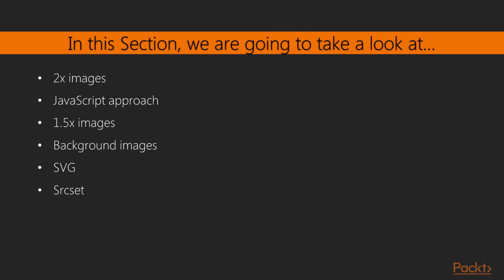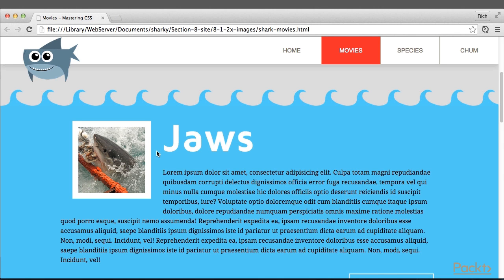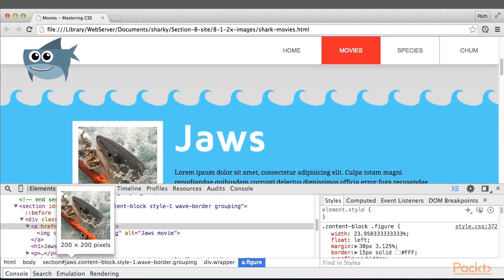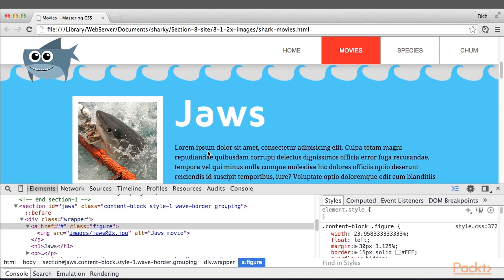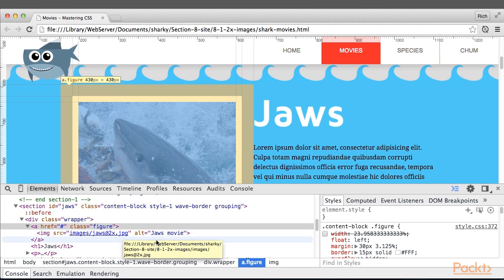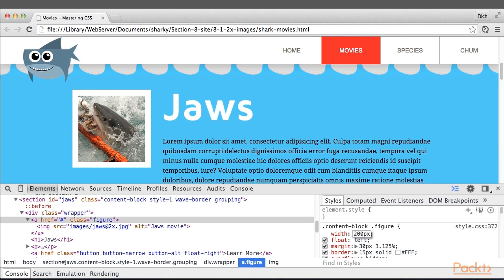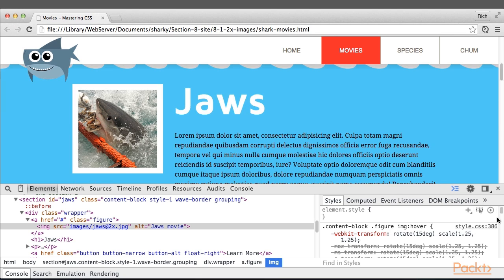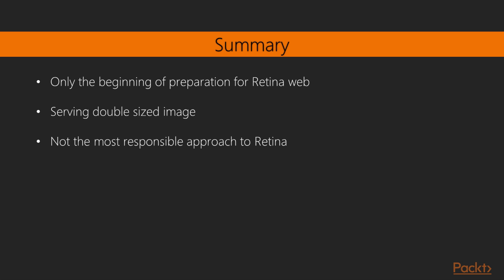Mastering CSS - Second Edition : 2x Images | packtpub.com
Retina devices make our images look blurry. We need to supply larger images.
• Create an image that is twice the size
• Add the image to our HTML
• Update the CSS to size the 2x image down to the intended display size